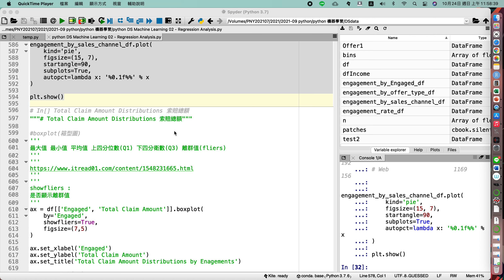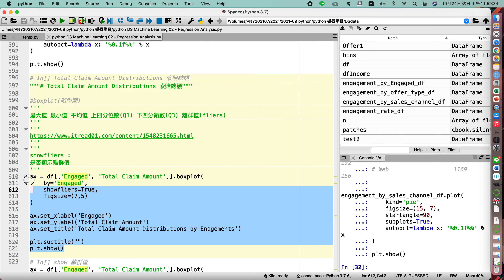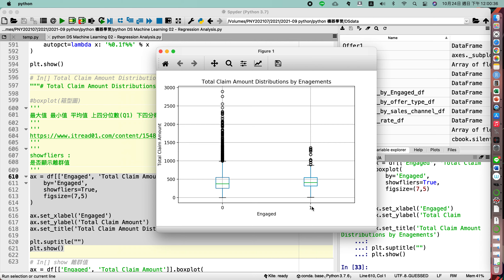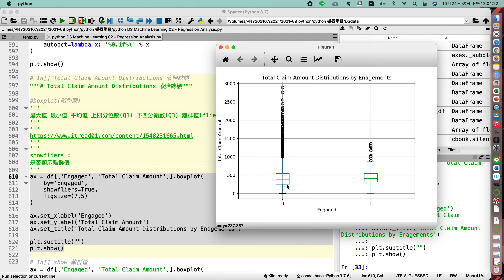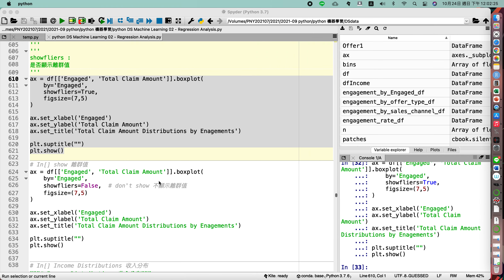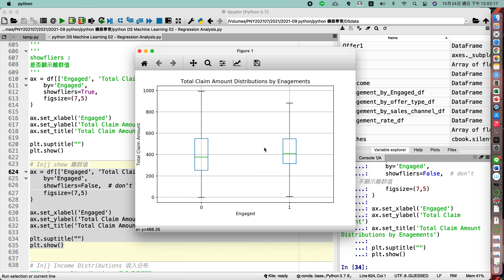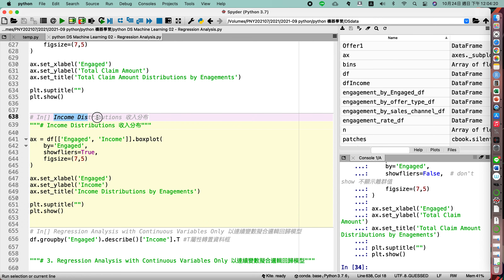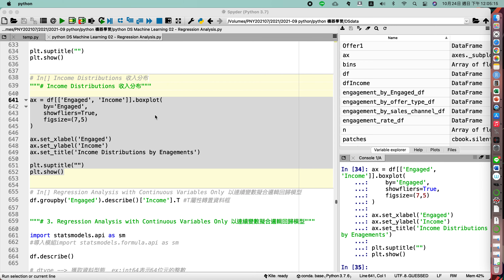Python RegressionAnalysis 06English